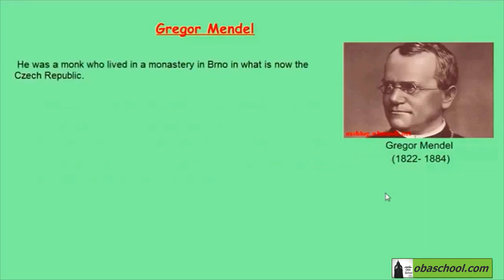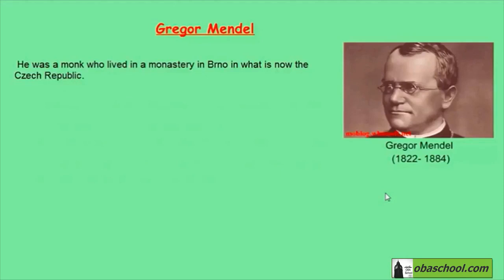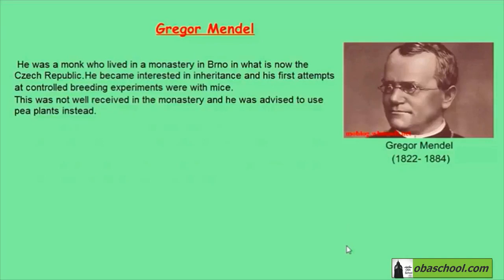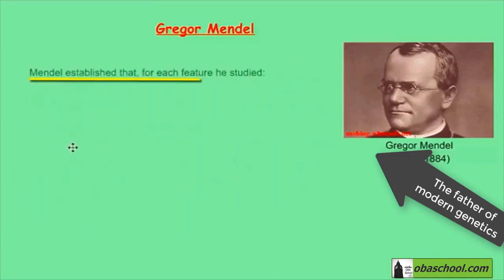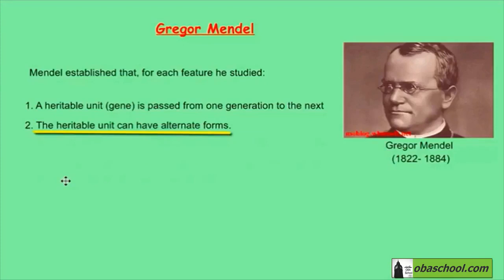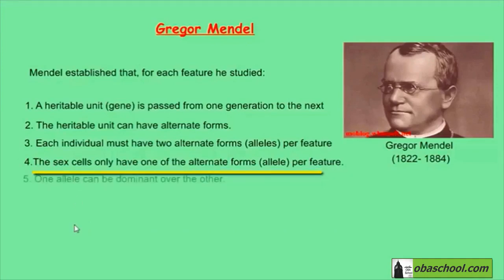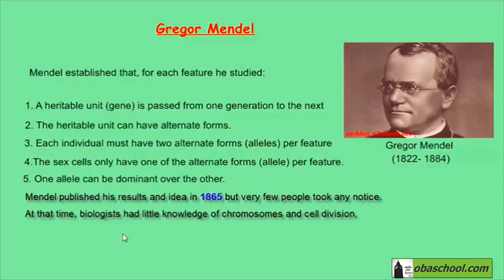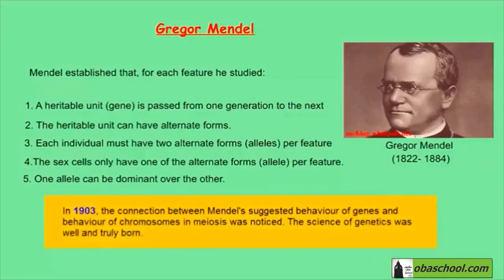Genetics and Evolution - 1.1 The History of Genetics - Gregor Mendel